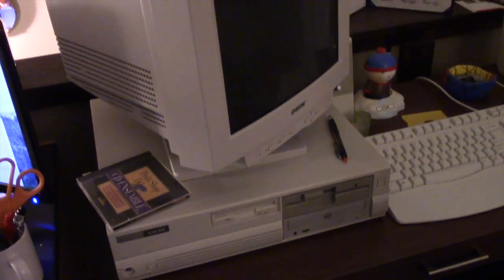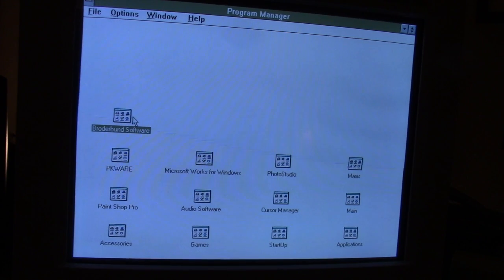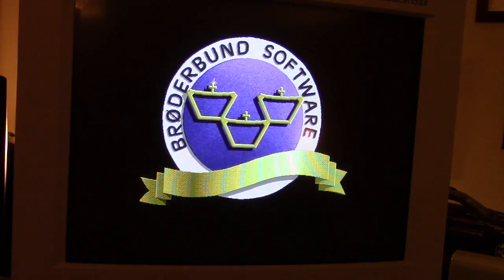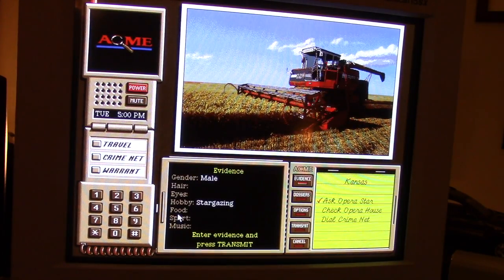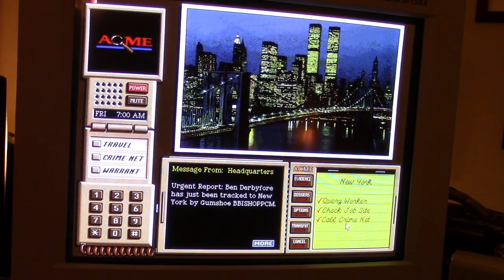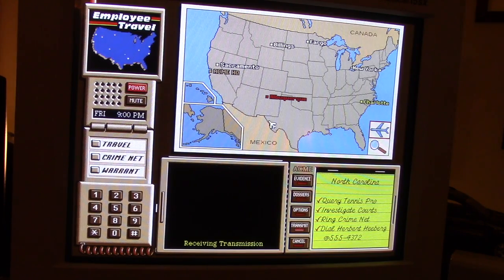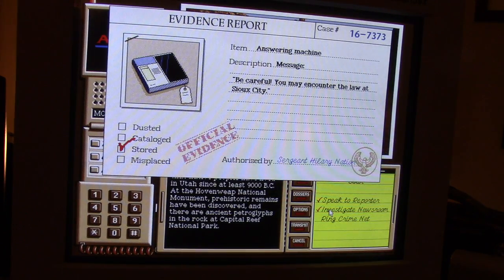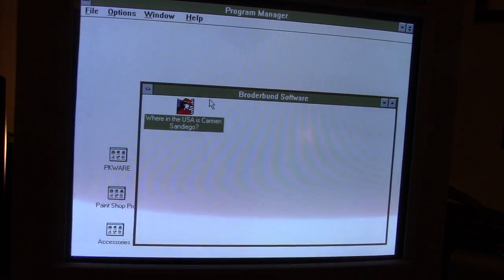Where In The USA Is Carmen Sandiego?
BBISHOPPCM plays "Where In The USA Is Carmen Sandiego?" for the first time since 1998!